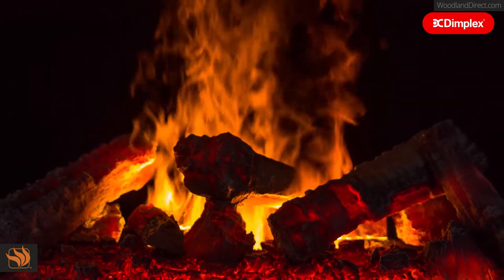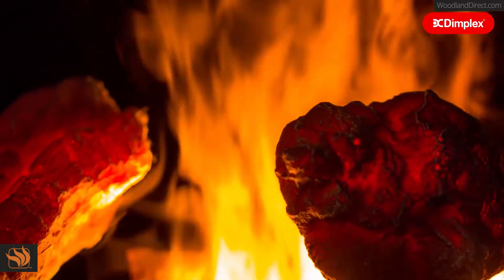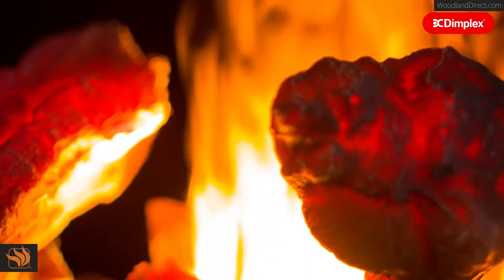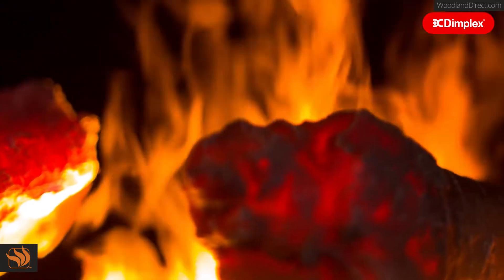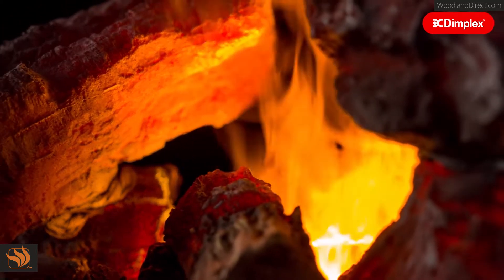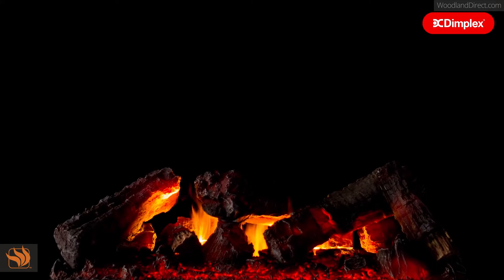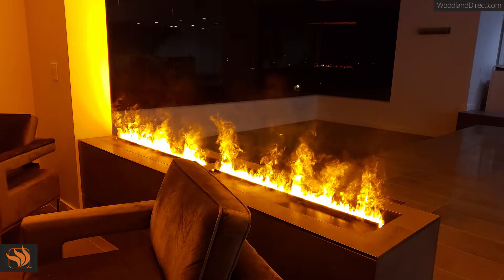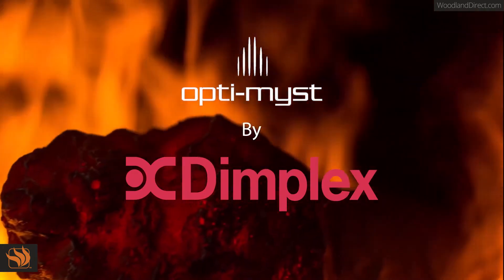Dimplex Opti-Myst Series Electric Fireplaces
Dimplex has transformed the electric fireplace industry with their ingenious, one-of-a-kind Opti-Myst series of electric fireplaces! Using state-of-the-art, patented ultrasonic technology, the Opti-Myst produces a very subtle mist to create the illusion of real dancing flames without heat, combustion, or harmful gases. The world’s most realistic electric fireplace, the Opti-Myst can be installed within minutes, is easy to maintain, and comes in a range of designs to fit every décor and style!